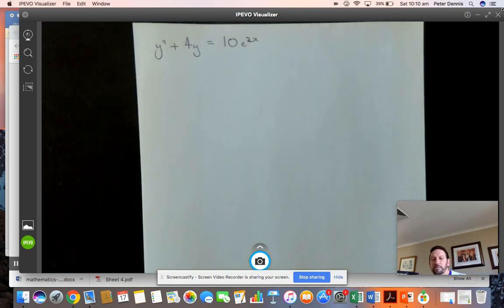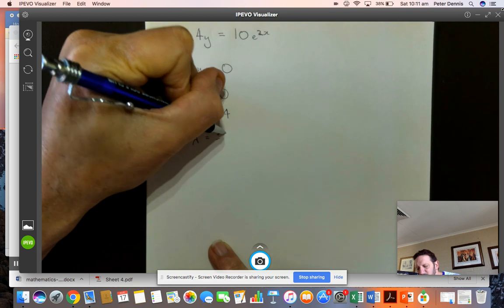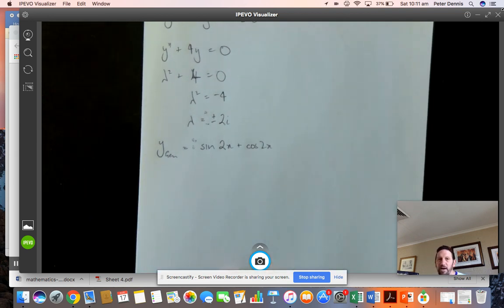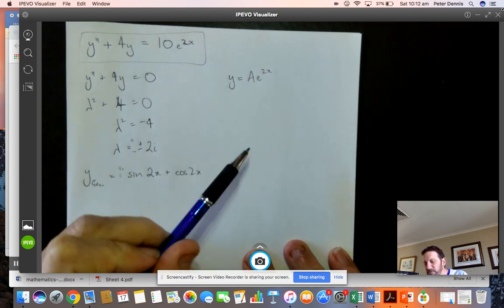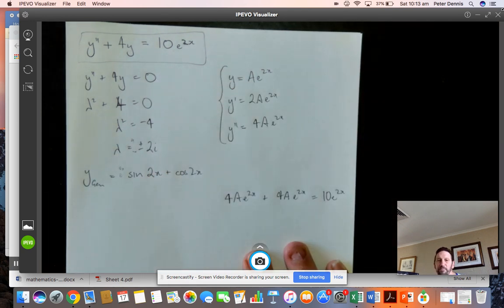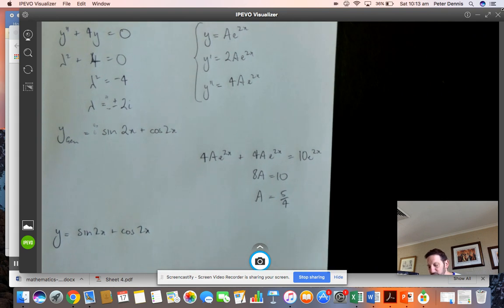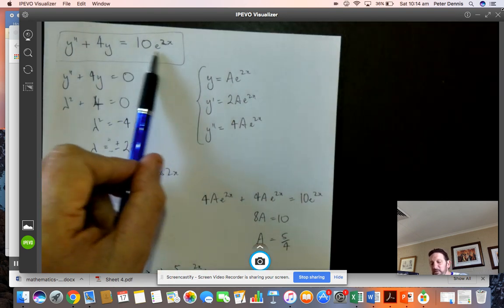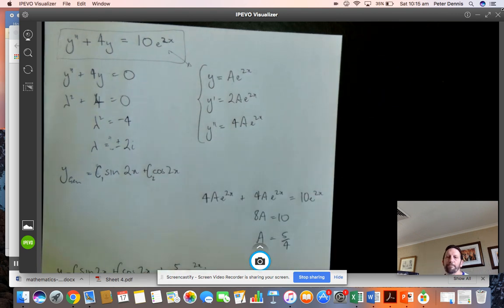Reduction method with inhomegenious